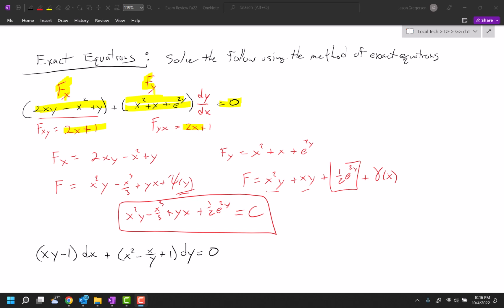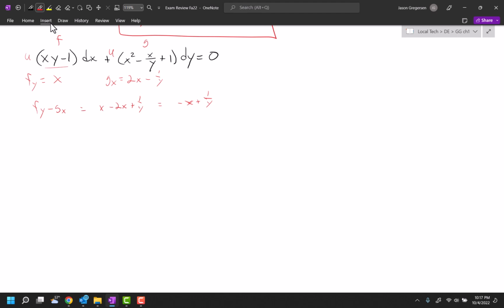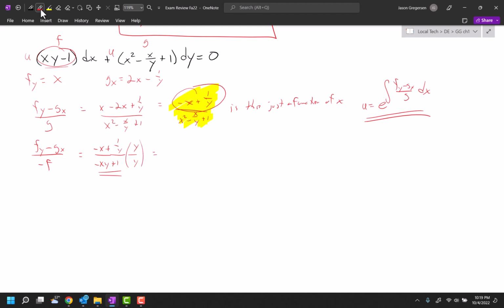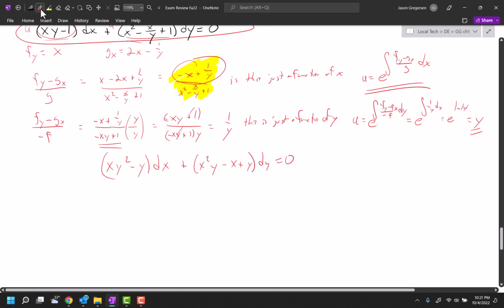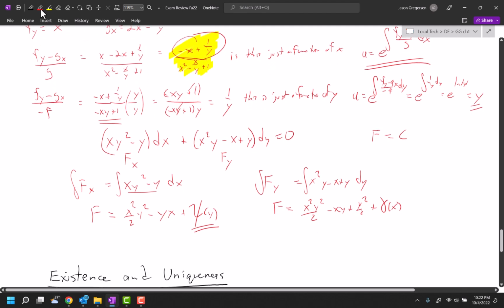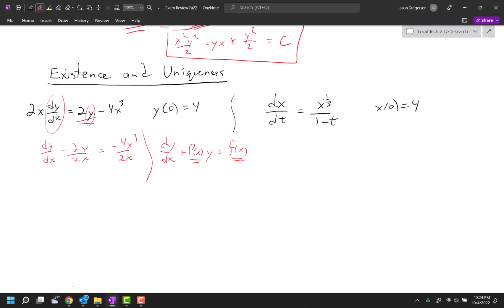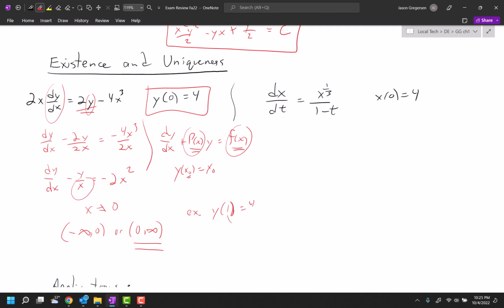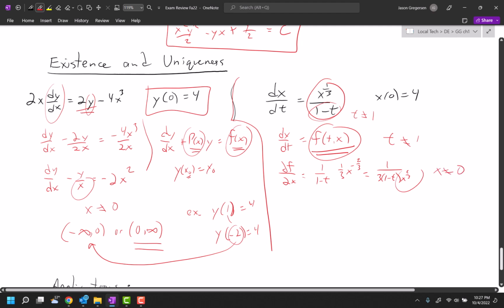exam I review extension